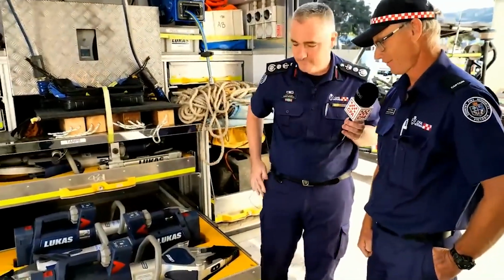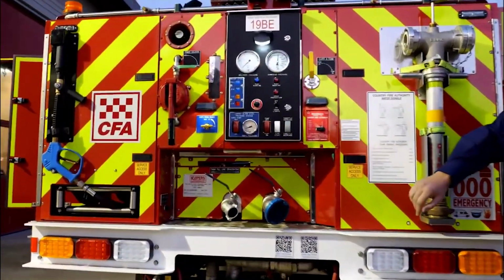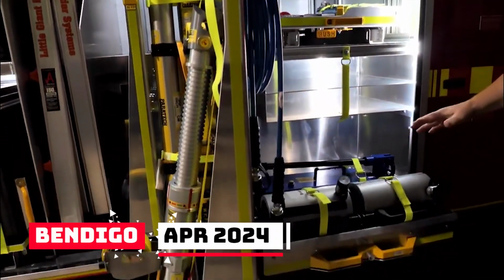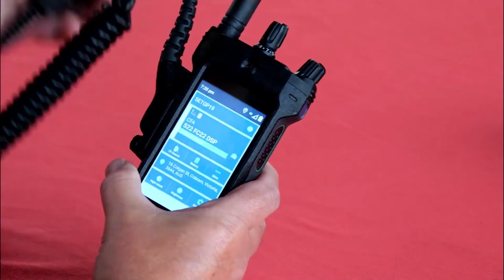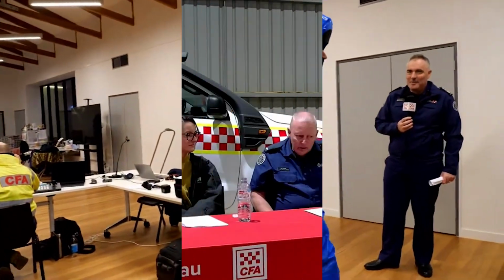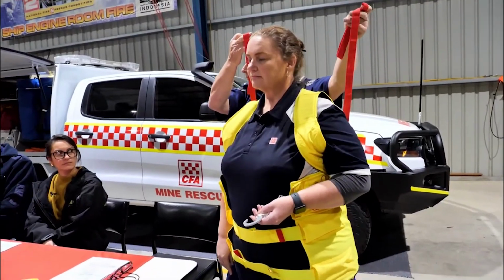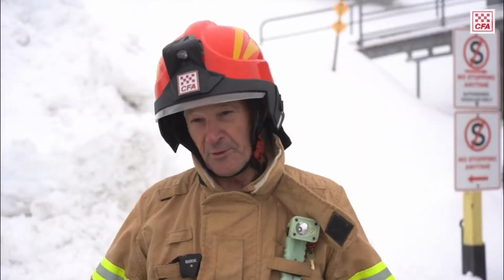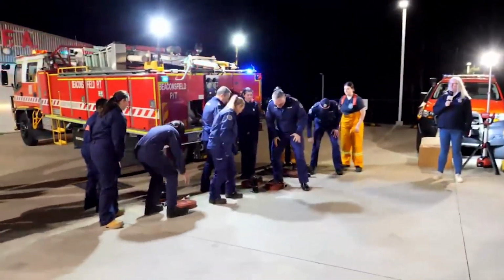CFA Volunteer Forum 2024 - Best Of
A highlight reel of the best parts from volunteer forums across the year. See you in 2025!
0:01 - Opening titles
0:57 - Welcome from the Chief Officer Jason Heffernan
2:24 - Vehicle tours (high angle rescue, side-by-side, next gen, Oscar 1, Nar Nar Goon heavy rescue)
14:44 - New equipment (radio replacement, drone pilot, splash suit, EV and harness)
24:19 - Junior take-over
26:30 - Live call out
27:24 - Training updates by Deputy Chief Officer for Operational Doctrine and Training, Rohan Luke
29:46 - "Give it a crack"
32:26 - Our communities
33:37 - Wrap up
36:04 - Closing credits